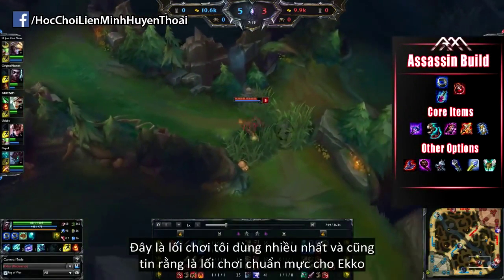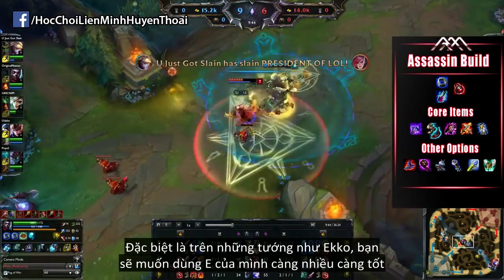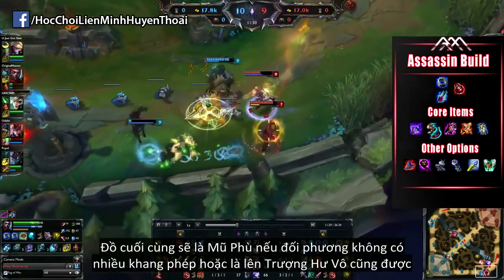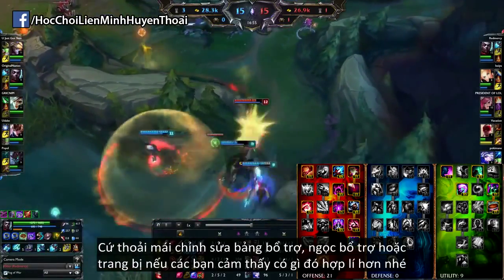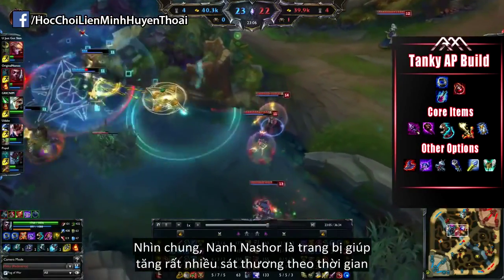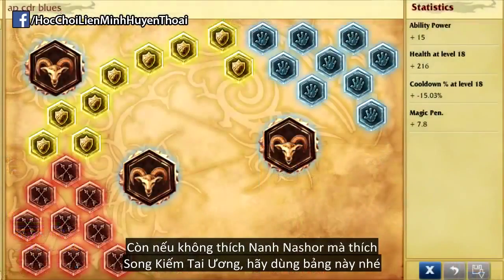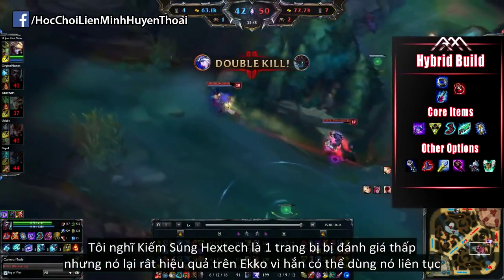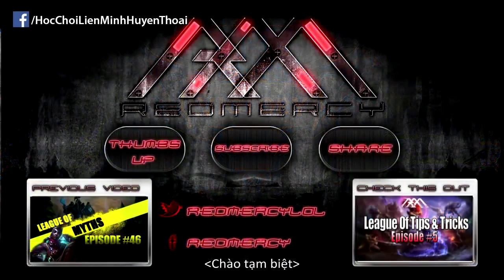3 cách lên trang bị cho Ekko